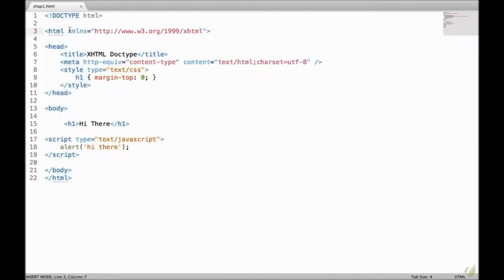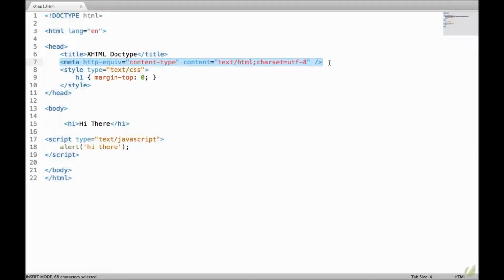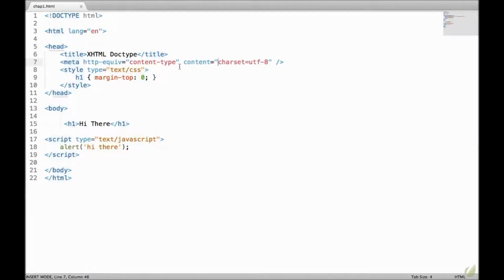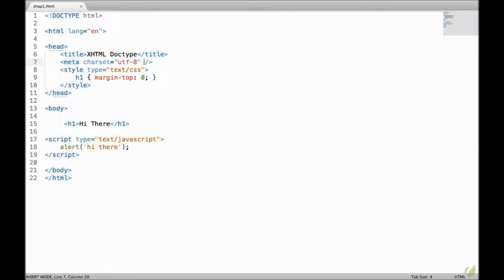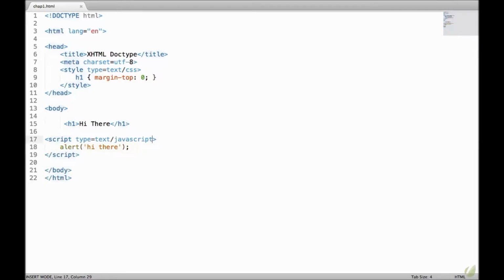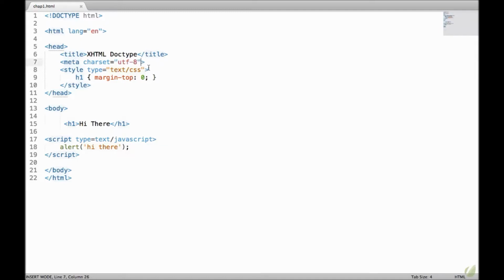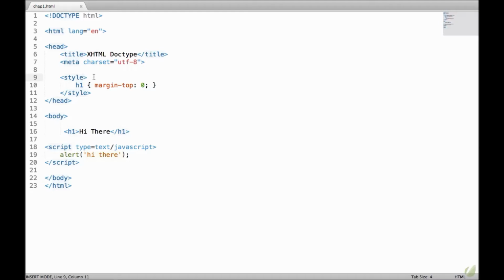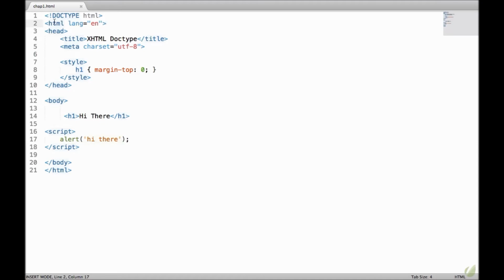How to begin using HTML5 (Part 2)